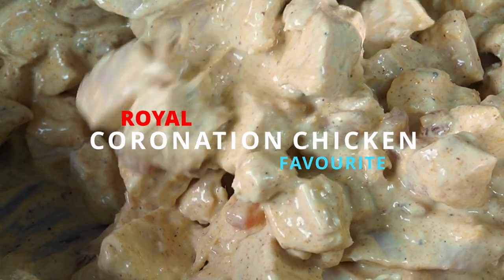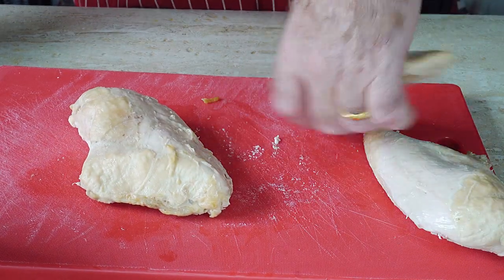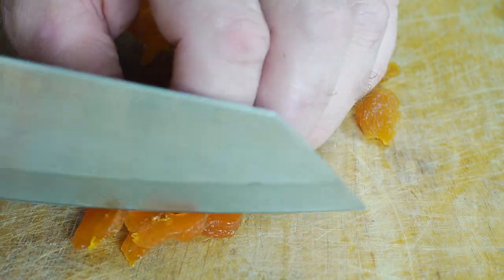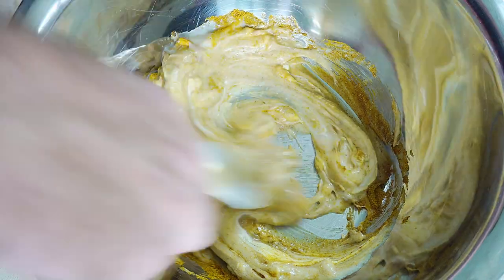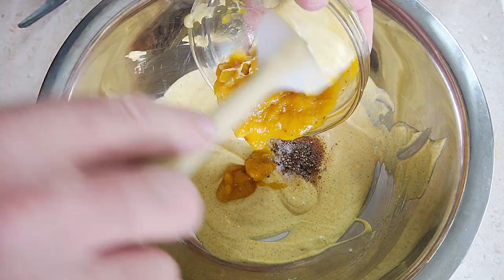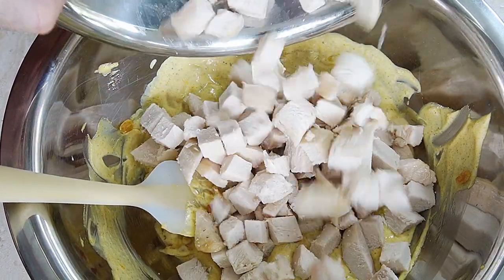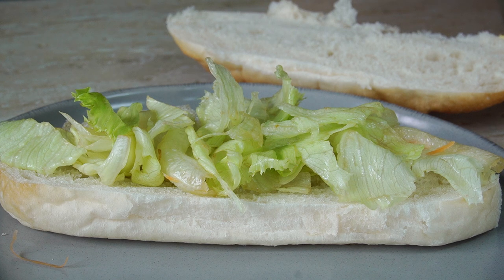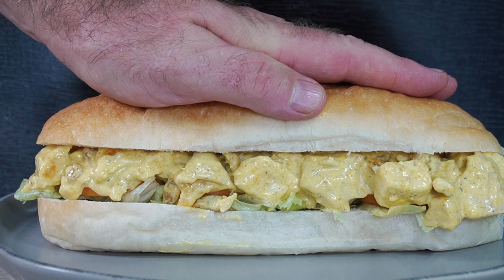Real ROYAL FAVOURITE CORONATION CHICKEN. British from 1953 with the QUEEN’s Approval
This is a real Royal favourite  Easy to make Coronation Chicken  using Cooked Chicken, with a  creamy curry mayonnaise sauce infused with mango, apricot and spices – usually eaten as a sandwich filler but can accompany salads or on a jacket potato. Ready in no more than 10 mins this delicious fruity mild curry-spiced chicken dish is a real Royal favourite!
A great way to use cooked chicken!

🔔 button to get notifications every time I post a new recipe ❤️

It would certainly go along way in helping with the production content ❤️

Ingredients:
500g cooked chicken breast, bite-size diced
7 tbsp mayonnaise
3 tbsp Crème Fraiche or Greek Yoghurt / thick cream – creamier taste
1 tbsp Curry powder of your choice
1/8 tsp ground cinnamon
1/8 tsp salt
1/8 tsp black/white pepper
3 tbsp mango chutney
2 tbsp golden raisins / sultanas
3 dried apricots, finely diced